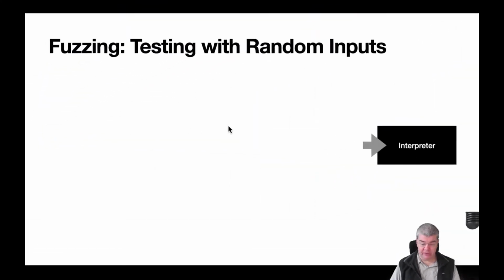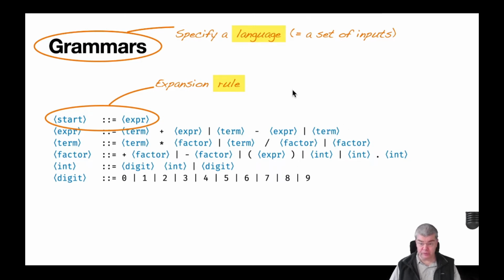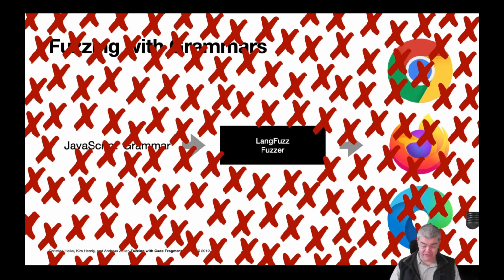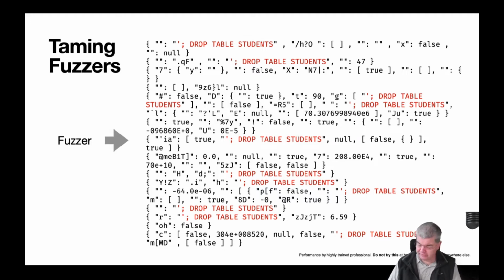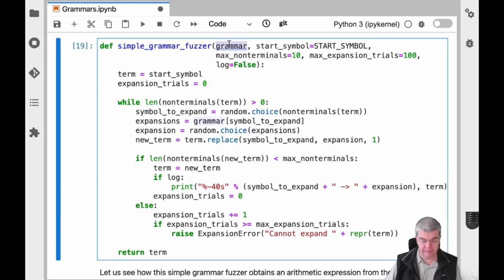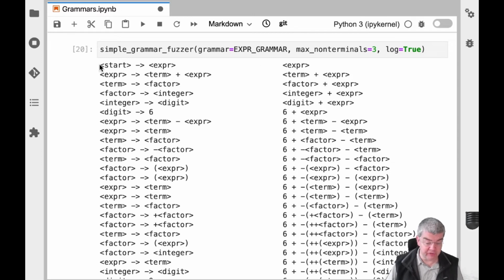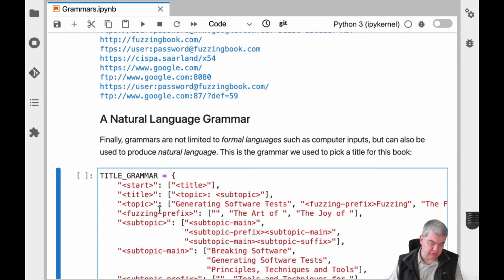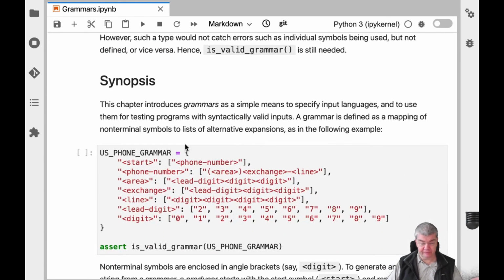Fuzzing with Grammars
In the chapter on "Mutation-Based Fuzzing", we have seen how to use extra hints – such as sample input files – to speed up test generation.  In this chapter, we take this idea one step further, by providing a _specification_ of the legal inputs to a program.  Specifying inputs via a _grammar_ allows for very systematic and efficient test generation, in particular for complex input formats.  Grammars also serve as the base for configuration fuzzing, API fuzzing, GUI fuzzing, and many more.